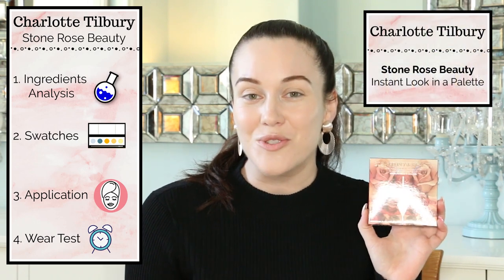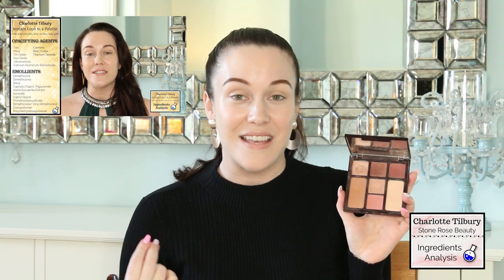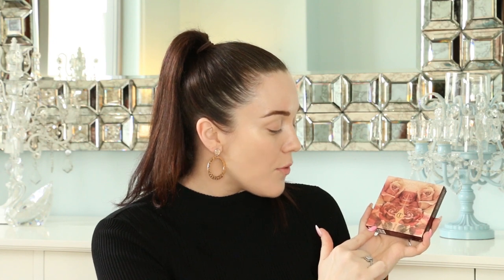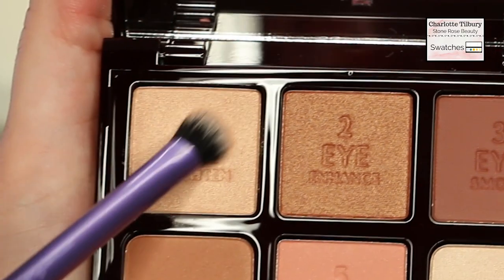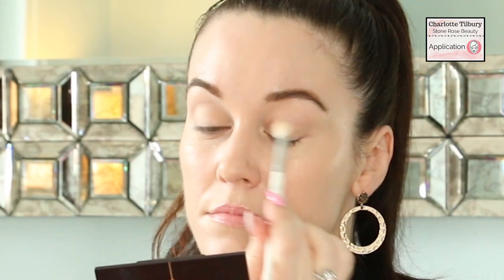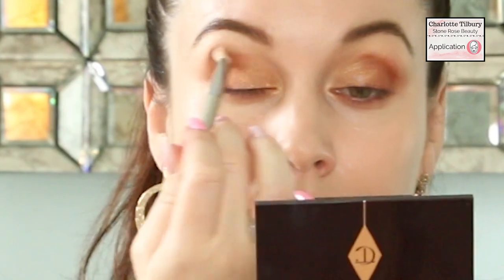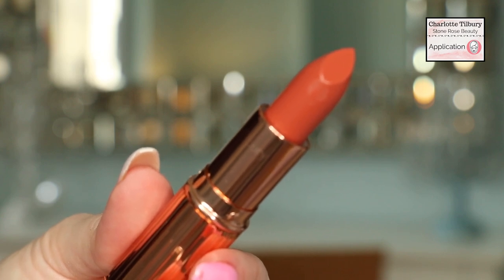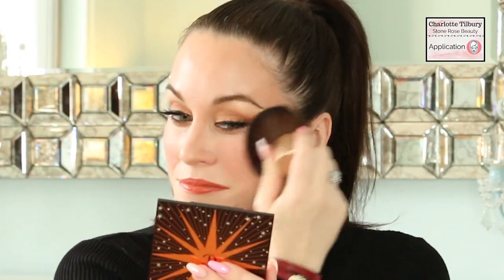LOOKING FOR AN HONEST STONE ROSE BEAUTY REVIEW?🌹CLICK HERE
Welcome to my intelligent beauty review of the Charlotte Tilbury Stone Rose Beauty, Instant Look In A Palette. Tind out what ingredients are in the formula, what purpose they serve and if there are any potentially harmful ones, please check out my video of Charlotte Tilbury Gorgeous Glowing Beauty, Instant Look In A Palette While you're over there, check out the swatches too to find out which one would be best for you!

Join me as I check out the aesthetic and functionality of the product packaging and share my thoughts on the overall design. Watch as I swatch the Stone Rose Beauty palette with both my finger (to see the pigmentation of the shades) and my brush (to see how it looks when actually applied to the skin). Next, I apply the eyeshadows, blushes, bronzer and highlighter to my skin and share some of my favorite makeup brushes along the way. Finally, I check back in with you later on in my day and we see how the Sone Rose Beauty has worn on my skin. Do I recommend the Charlotte Tilbury Stone Rose Beauty, Instant Look In A Palette? Only one way to find out!

Ingredients Analysis- starts at 1:08
Product Packaging- 2:38
Swatches- 3:36
Application- 4:13
Wear Test- 12:00
Do I recommend the Charlotte Tilbury Stone Rose Beauty, Instant Look In A Palette?- 13:59